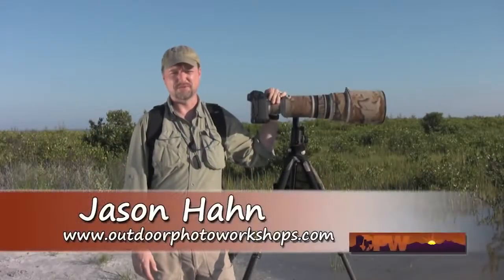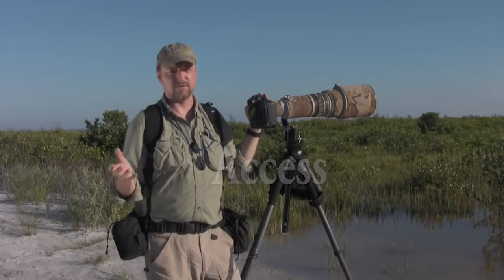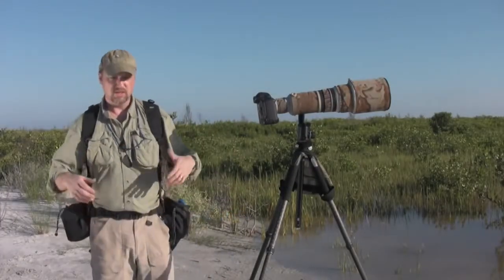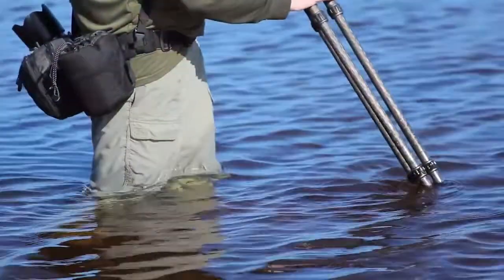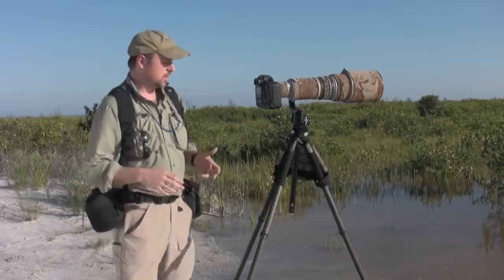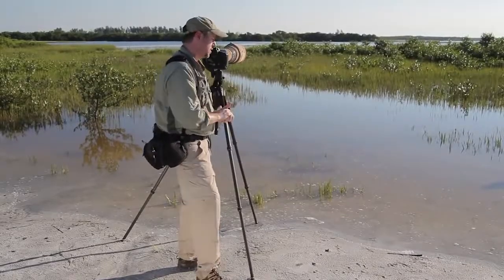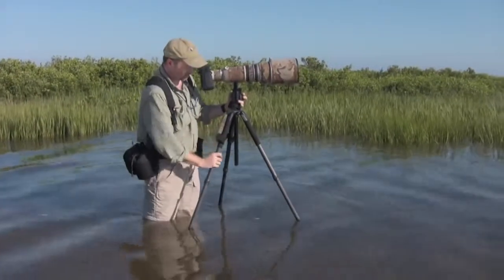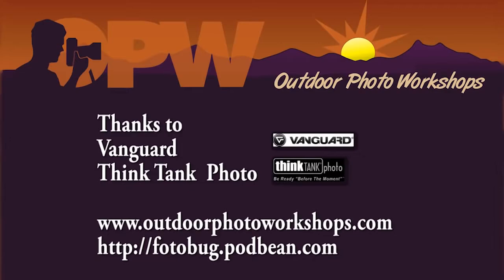Wading in: Photography from the Water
Jason Hahn demonstrates the best techniques for photography in the water.  How to keep your equipment safe as well as yourself!